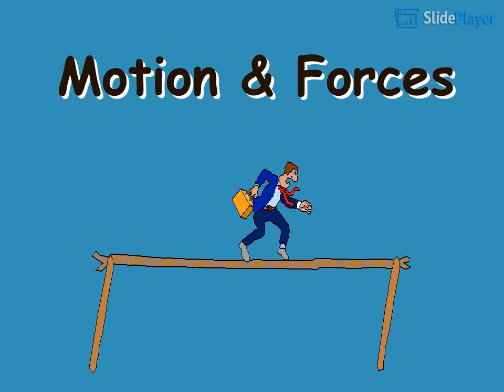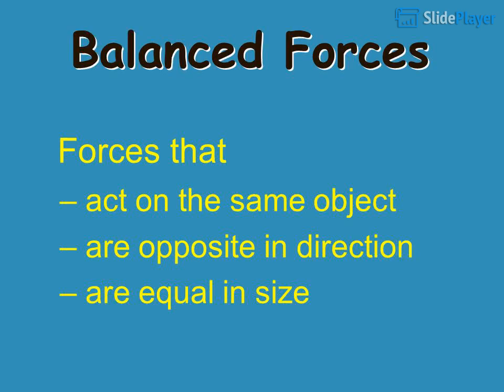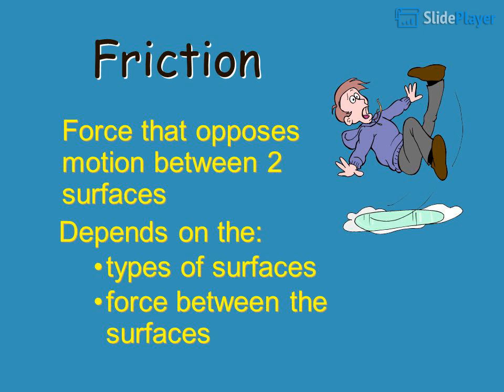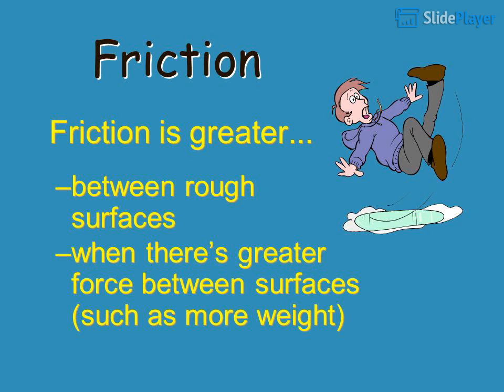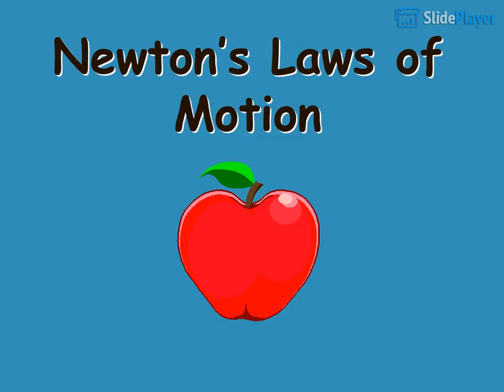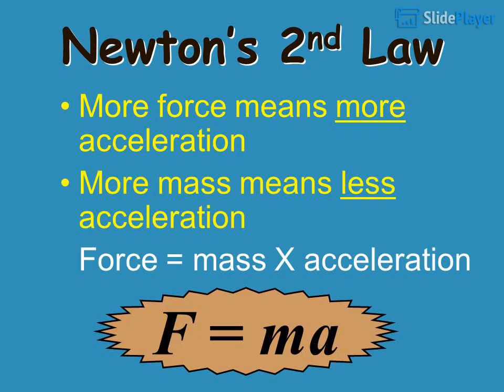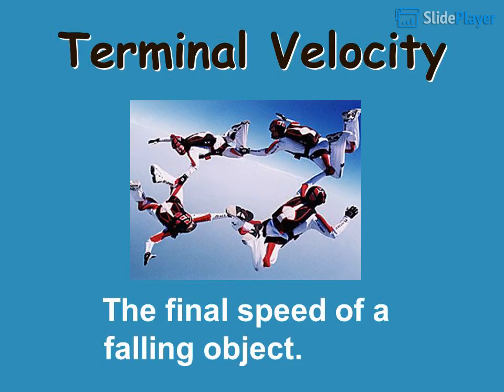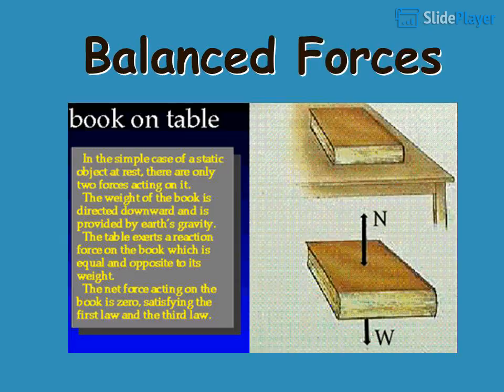Motion & Forces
Motion & Forces    ppt video online download